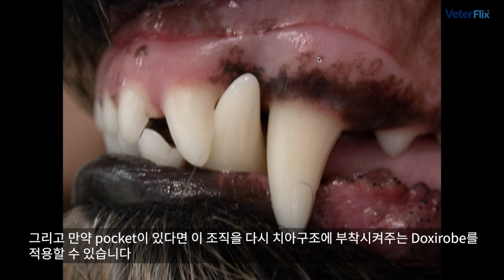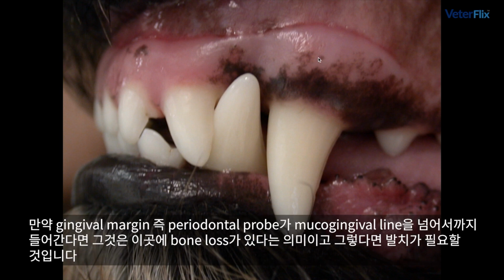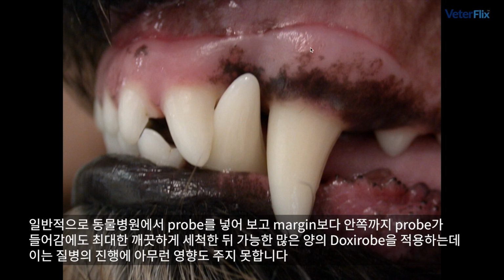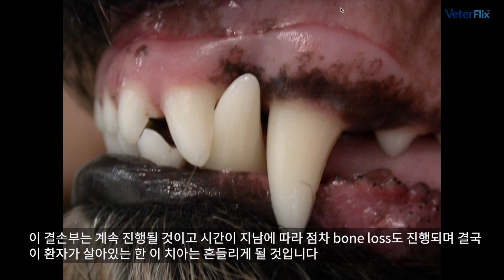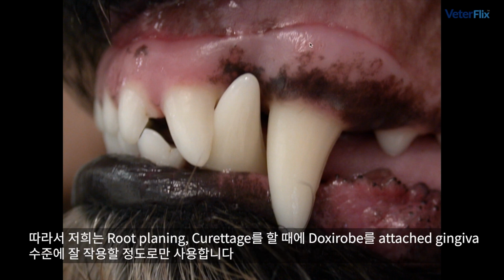[베터플릭스][수의치과 진료의 필수 요소] 일반 시술의 치료 & 차트 정리 요령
[베터플릭스][수의치과 진료의 필수 요소] 일반 시술의 치료 & 차트 정리 요령(Secrets of Treatment of Common Procedures and Charting Tips and Tricks)

수의치과 진료의 필수 요소 4강 – 일반 시술의 치료 & 차트정리 요령(Secrets of Treatment of Common Procedures and Charting Tips and Tricks)
이 강의는 치과 치료과정에 대한 표준적인 처치법과 치료과정에서 오해할 만한 것들에 대해 다룹니다. 차트 정리 요령도 확인할 수 있습니다.